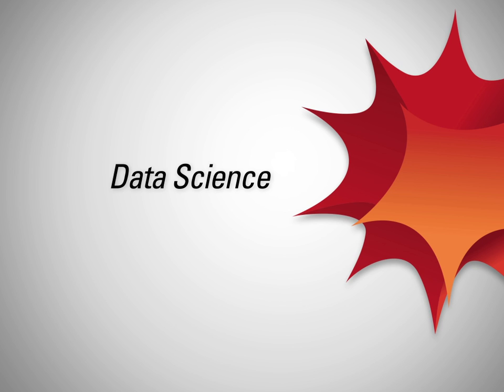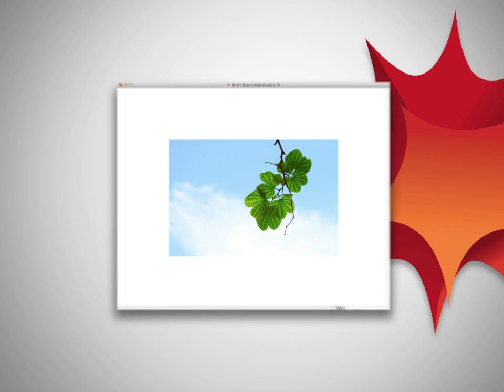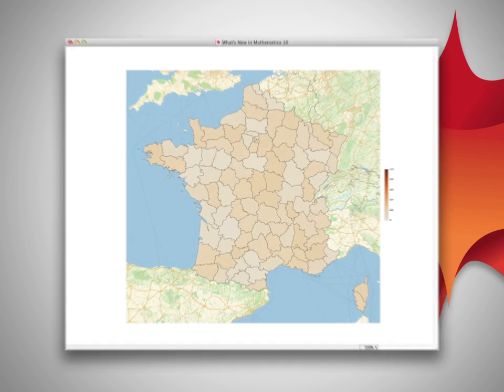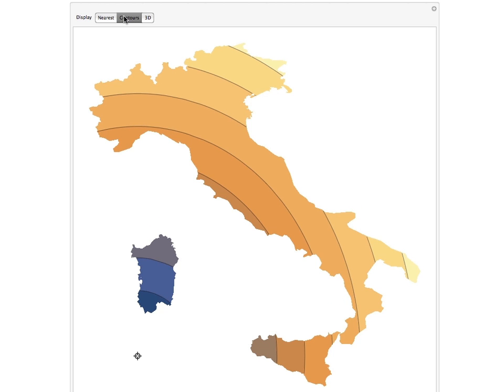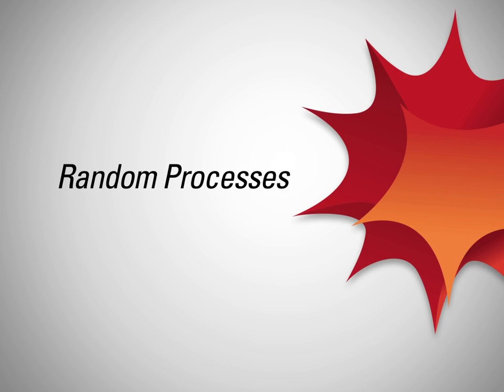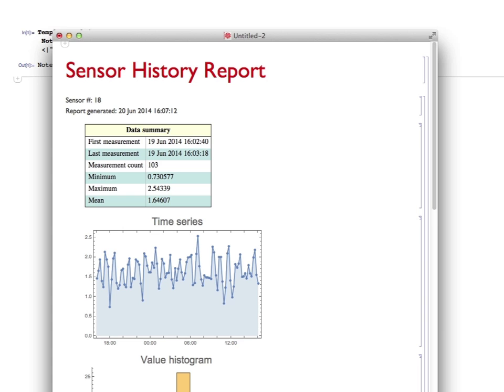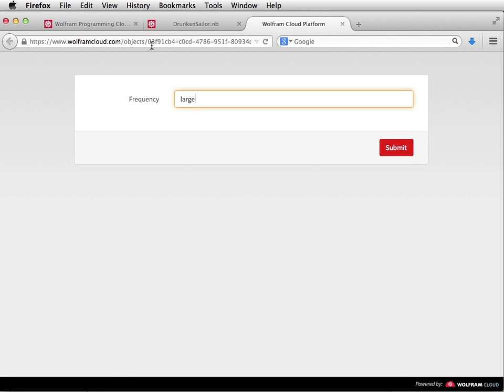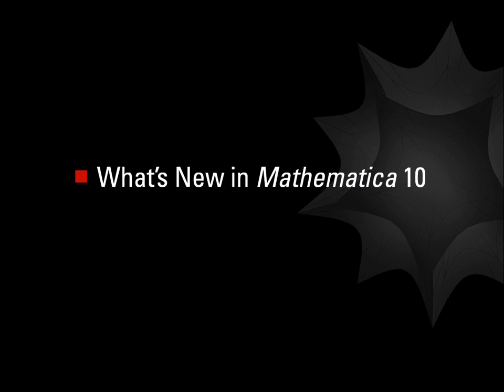What's New in Mathematica 10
With over 700 new functions and cloud integration, Mathematica 10 introduces a host of new areas. See what's new in this video—from machine learning and computational geometry to geographic computation and device connectivity, as well as deepening capabilities and coverage across the algorithmic spectrum.